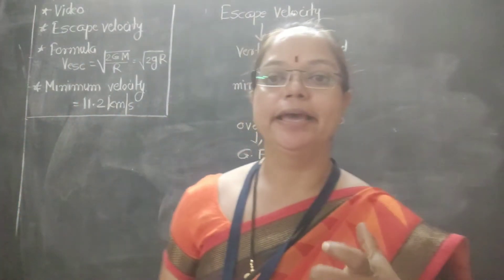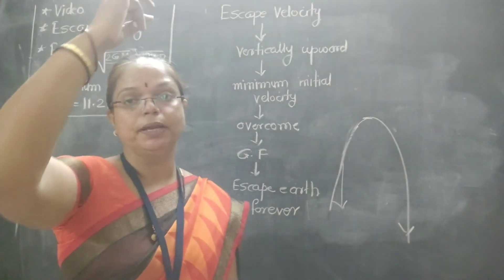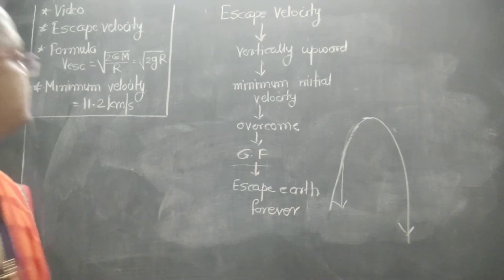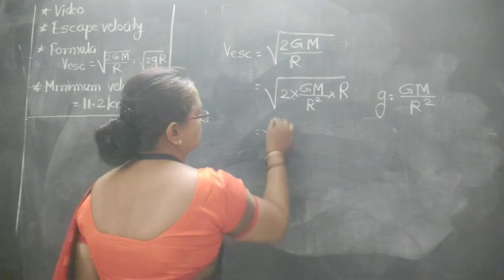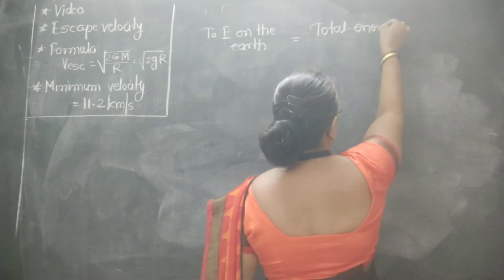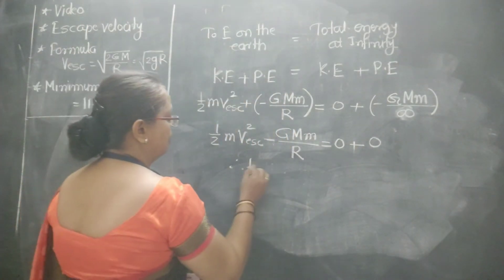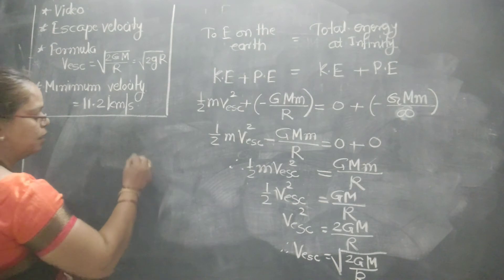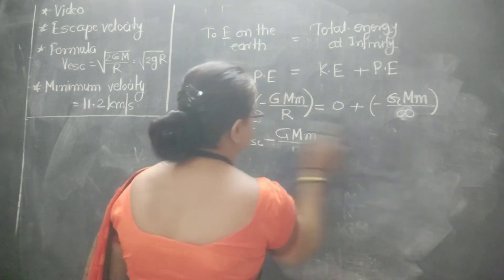1.Gravitation, std 10 ( part 14)